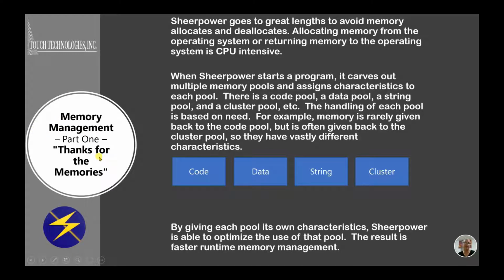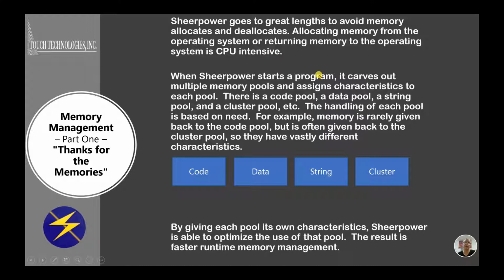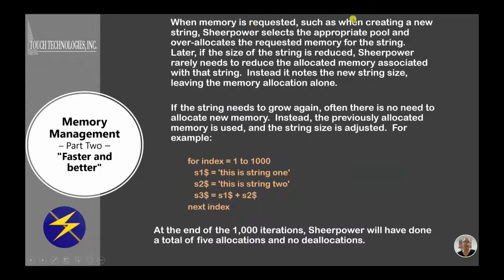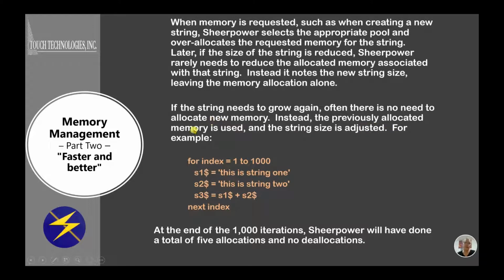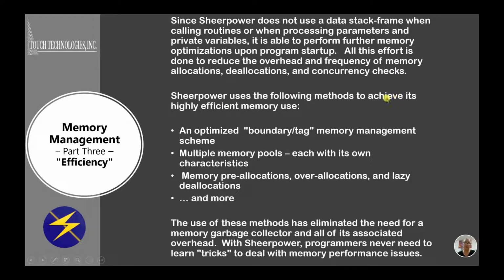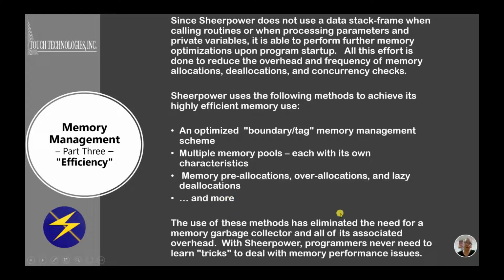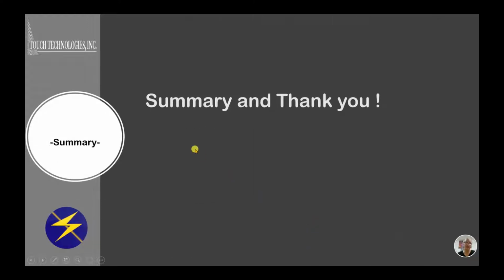The Ins and Outs of Sheerpower Memory Management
Sheerpower is FREE to download and FREE to use.

In this video we discuss the ins and outs of how Sheerpower handles memory management.  When running business applications, highly efficient memory management is a critical performance factor.  Sheerpower handles all of your memory needs quickly and efficiently!

As always, have fun with Sheerpower!